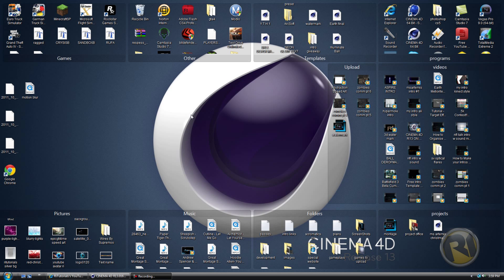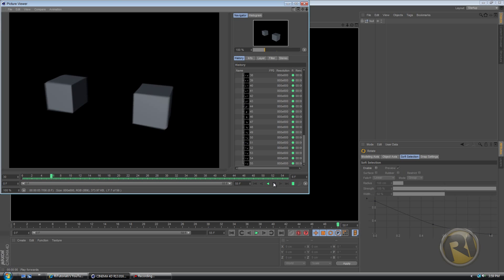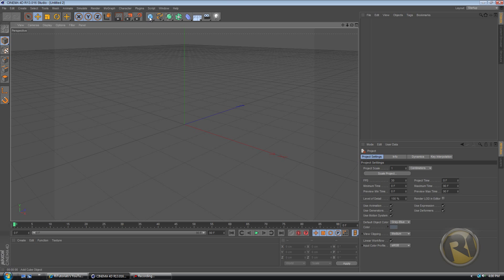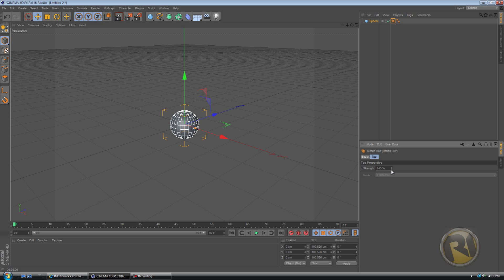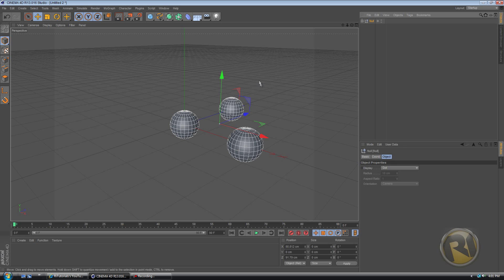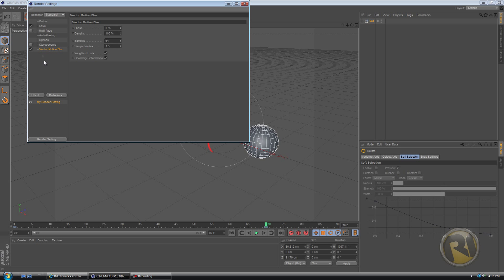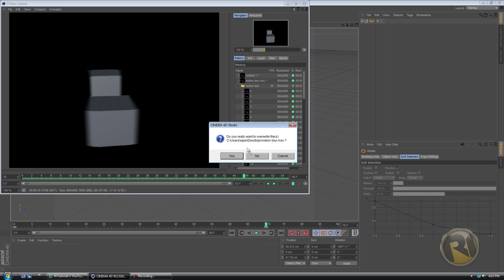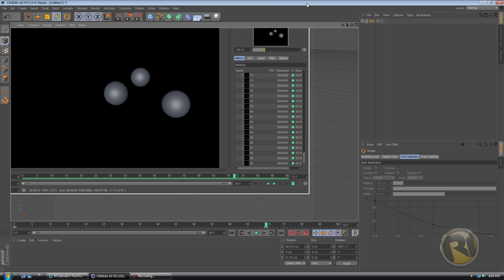Motion Blur Tutorial - CINEMA 4D - R13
In this tutorial you will learn how to apply motion blur in cinema 4d, to make your animations look more professional and realistic.